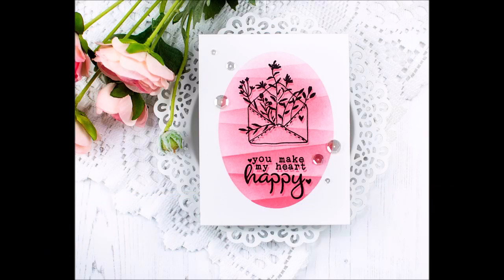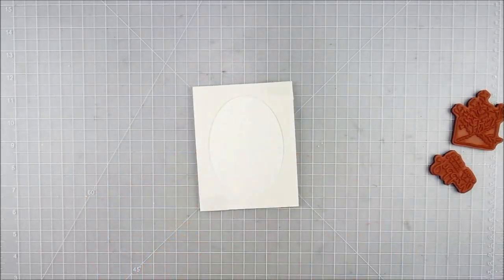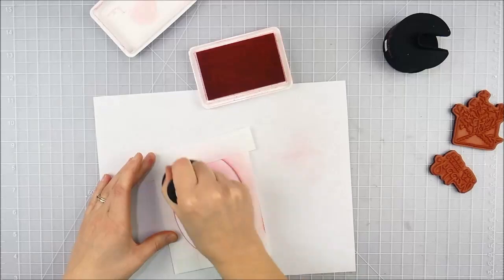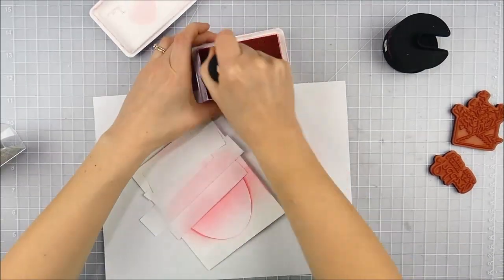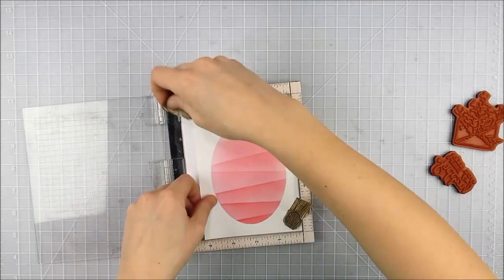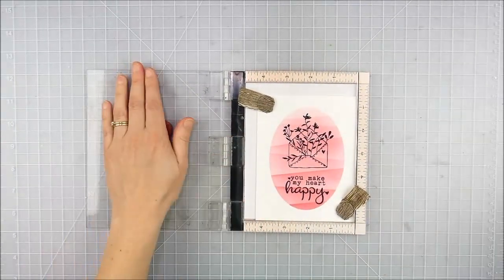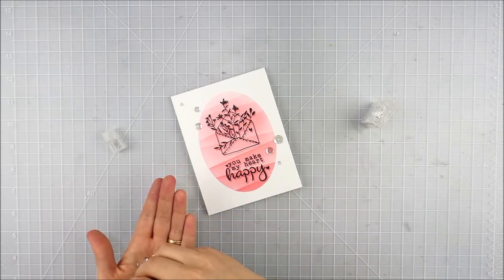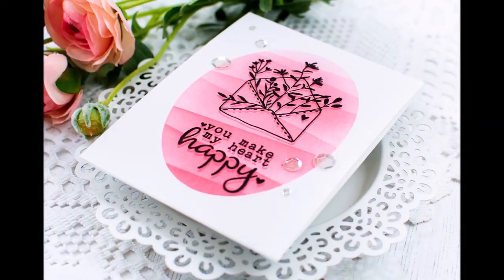Unity Quick Tip: Dip Dye Tone on Tone Ink Blending Technique